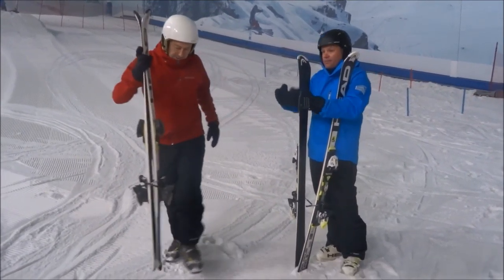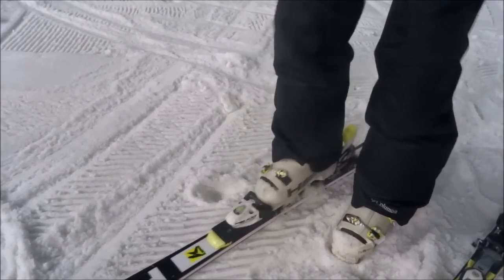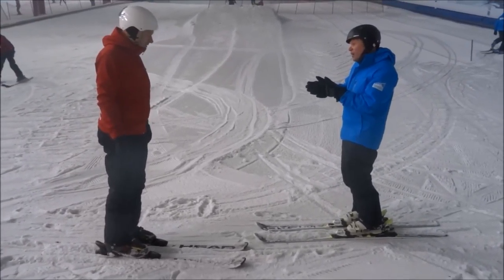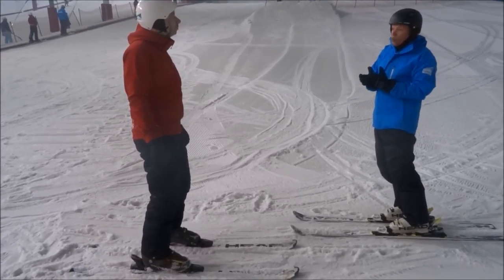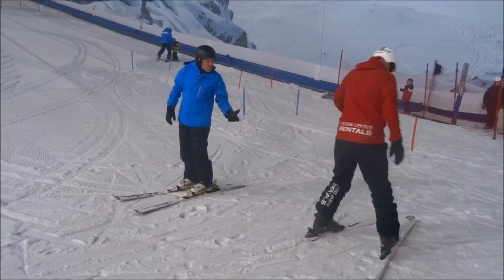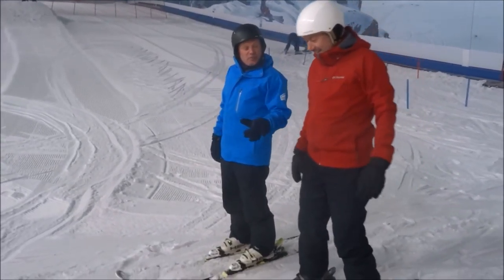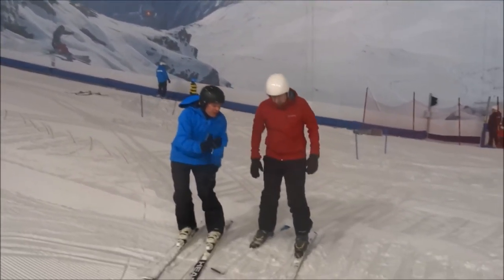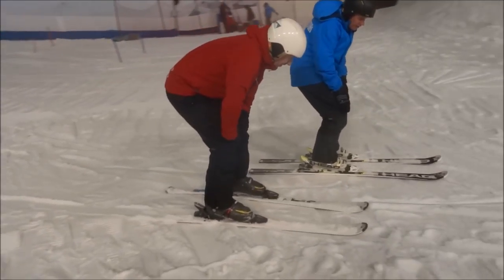Snow Vlog Episode 2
Episode 2 of John Darin learning to ski at the snow centre in Hemel Hempstead.